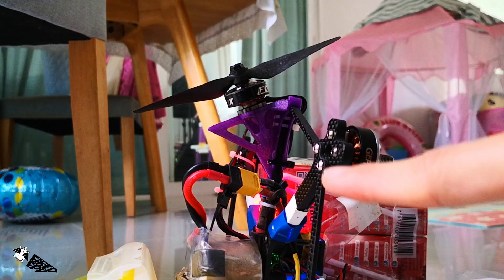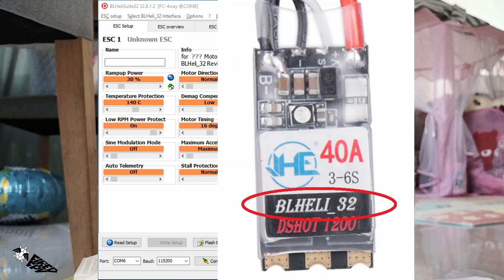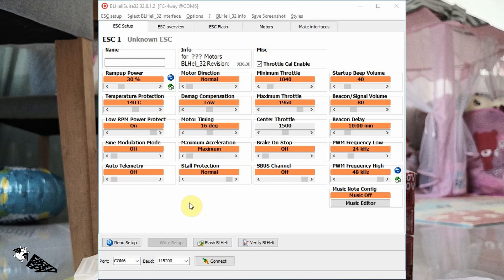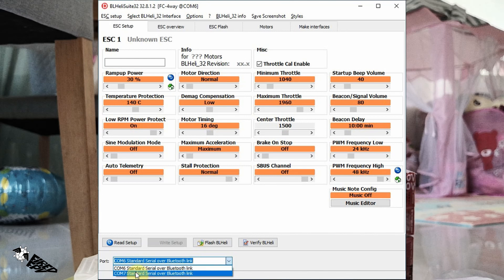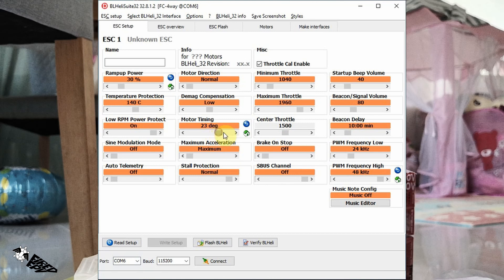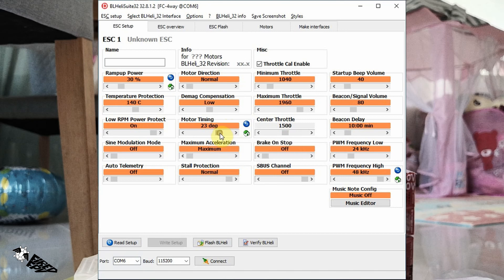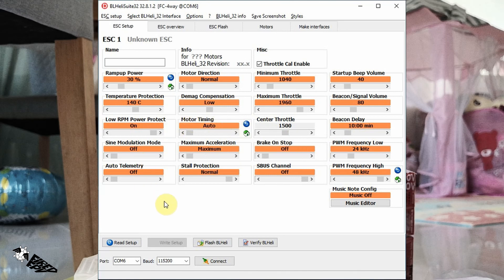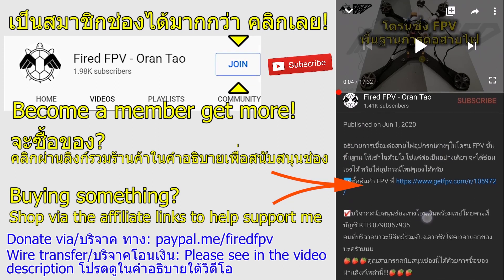Motor desync(stall) and fixed it.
When the ESC miss-fired the electro magnetic pulse to the motor it causes "Desync" which result in motor not working or choking. It's like when a spark plug in a gasoline engine missed fire. In this video I have recorded the moment the desync actually happens and also the best way in my opinion to fix it.
If you like this content please consider supporting me via...
🔴Direct transfer to my bank account KTB 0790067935 Oran Tuntipana
🔴Drone shops.